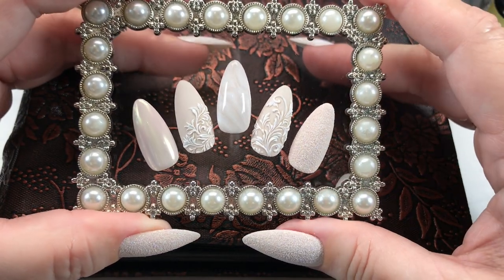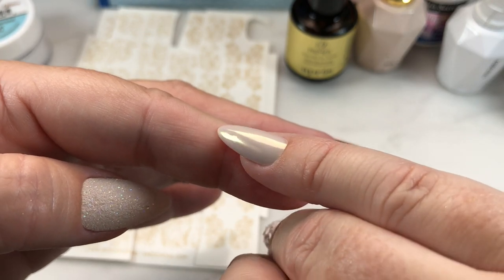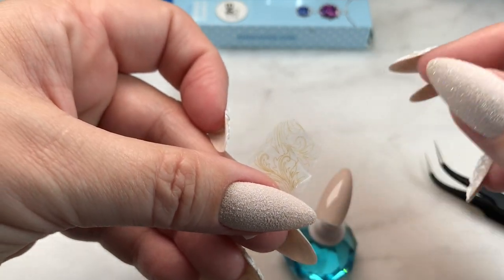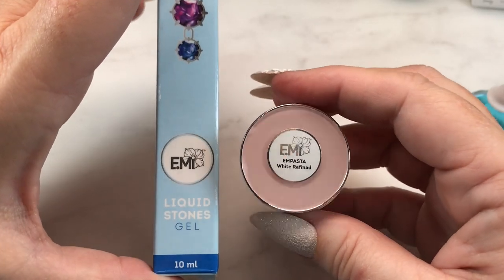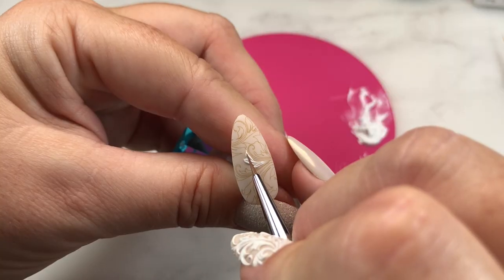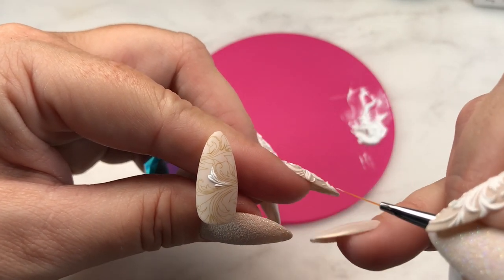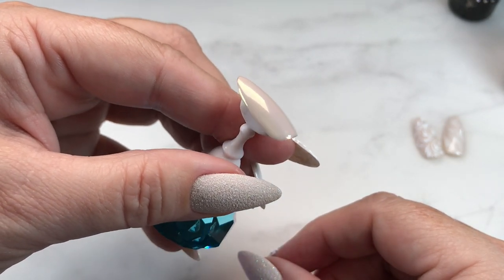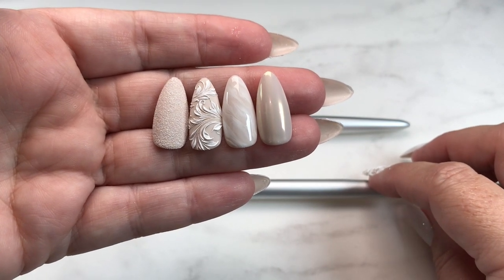Elegant Nail Design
Baroque flourishes made easier with decals!

⬇︎⬇︎Products used listed and linked below⬇︎⬇︎

Timestamps:

Suggested Supplies: 01:00
Flourish Patterned nail: 03:50
Blooming Gel nail: 14:46
Pigment nail: 17:14
Sugar Nail: 19:05
Finished nail design: 20:00

🔹Social Claws Precious pigment (unfortunately this pigment is sold out and will not be restocked. I’ve linked the Luminaura Angel pigment as the effect is very similar)

🔹Mia Secret Blooming Gel

🔹Elizabeth Craft Silk Micro Glitter: Cool Diamond

🔹Apres Acid Free Primer

🔹Almond Nail tips

🔹Magnetic nail stand

🔹Tacky putty (to fix nail to stand)

🔹Photo album (stickers/decals/foils storage)